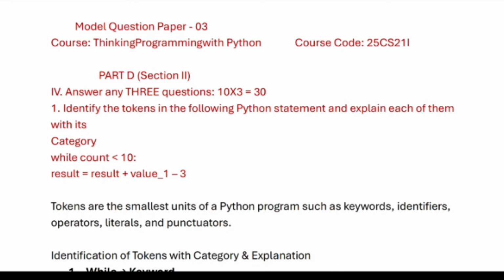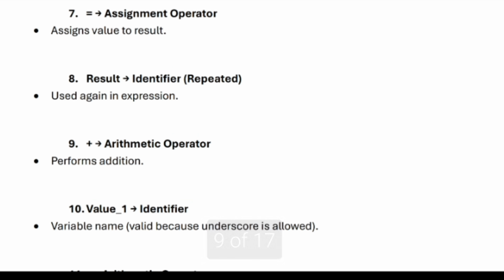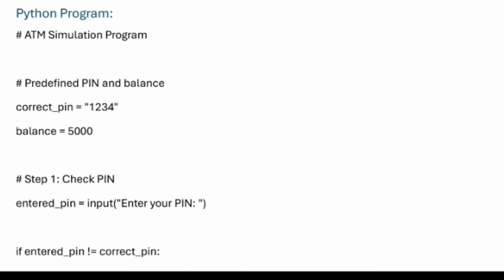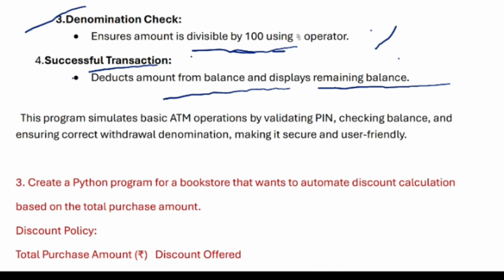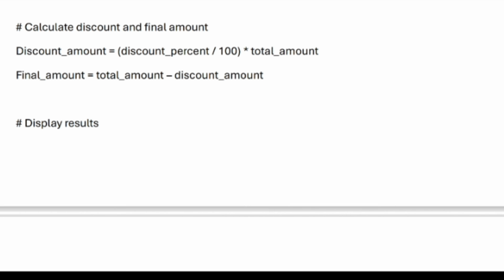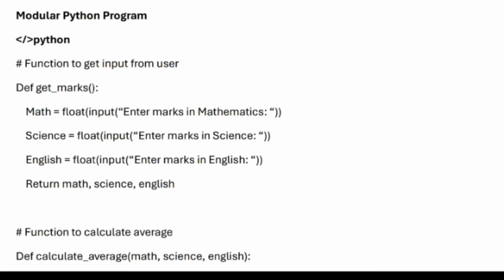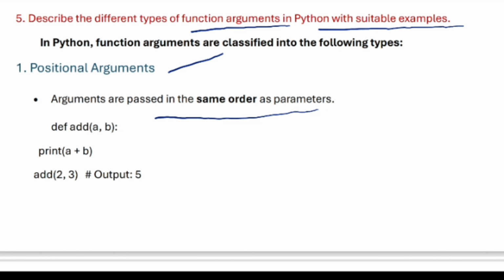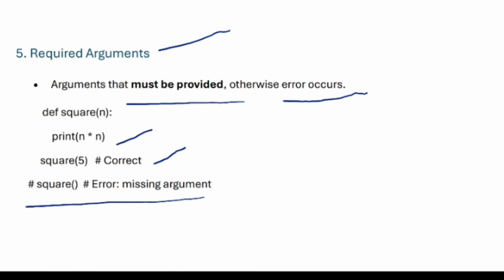🔥Diploma C25 Thinking in Python Model Question Paper-3 |Part-D 10-MARKS Questions Answers 💯|Exam 🤔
Diploma C25 Thinking in Python Model Question Paper-3  |Part-D Questions  Answers 💯|Exam Preparation
📄 Description:
Are you preparing for Diploma C25 – Thinking in Python exam? 📘
In this video, we cover Model Question Paper-3 Part-D (10 Marks Questions) with clear explanations and answers.

🎯 This video helps you:

Understand important Part-D questions

Learn exam-oriented answers

Score high marks easily

📚 Topics Covered:
✔ Python basics
✔ Errors (Syntax & Semantic)
✔ Modules & Import statements
✔ Problem solving concepts
✔ Programming explanations